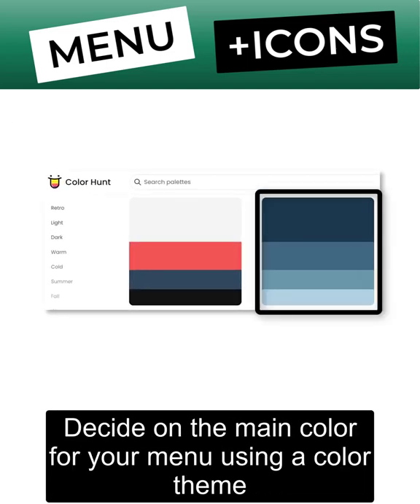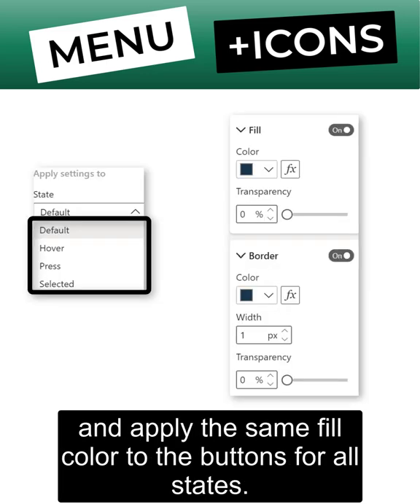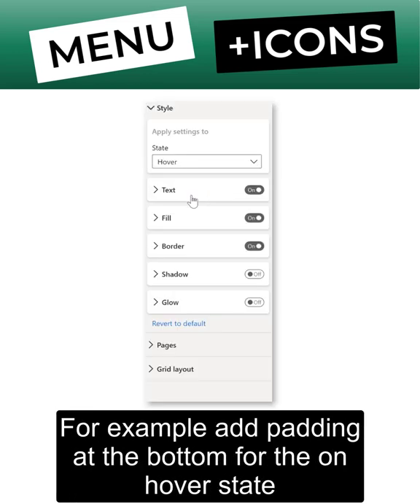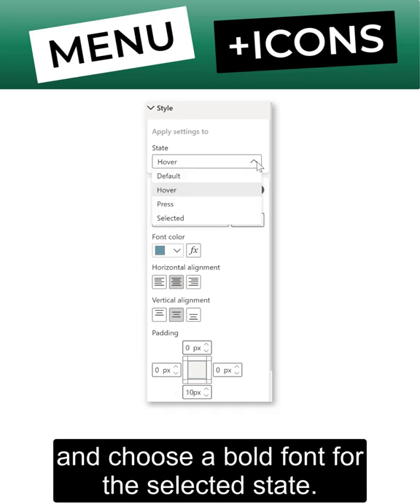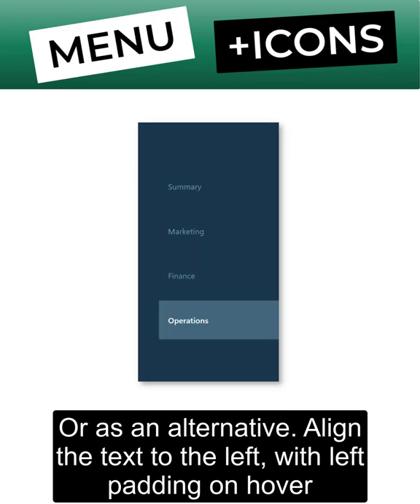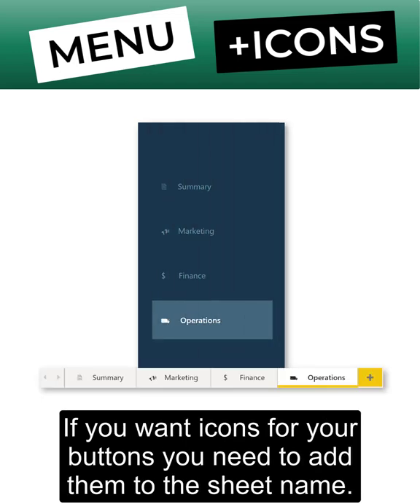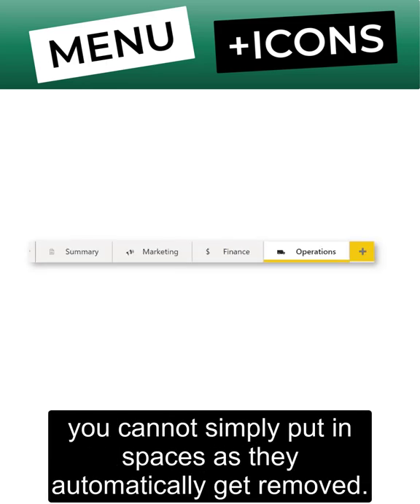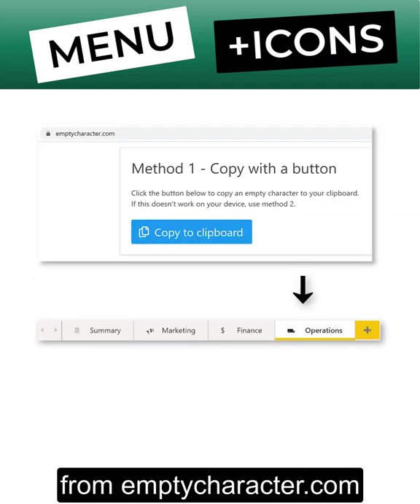Menu + Icons in Power BI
Learn how to build a page navigation menu with icons in Power BI in 1 Minute.